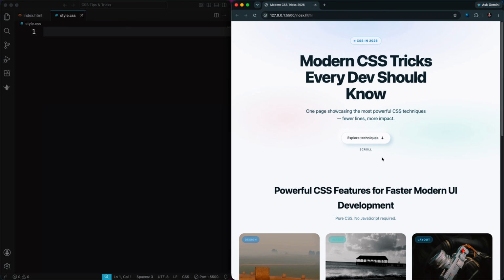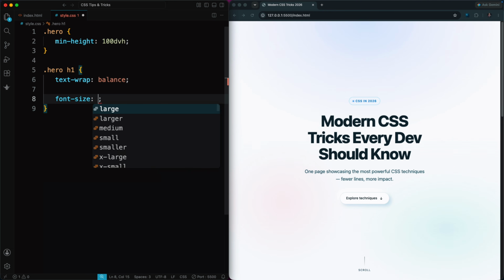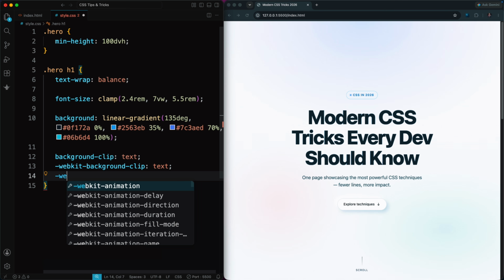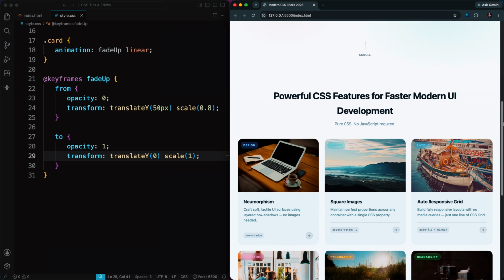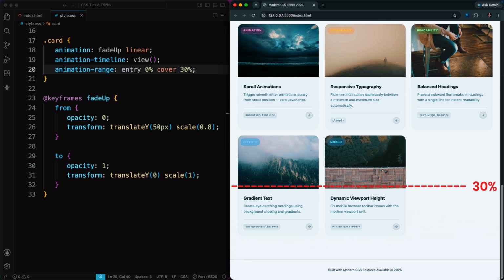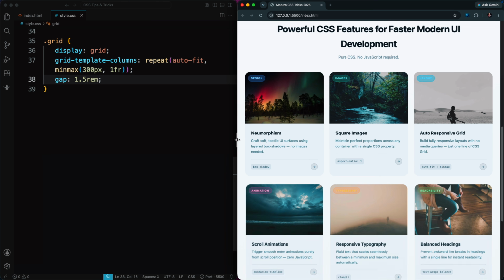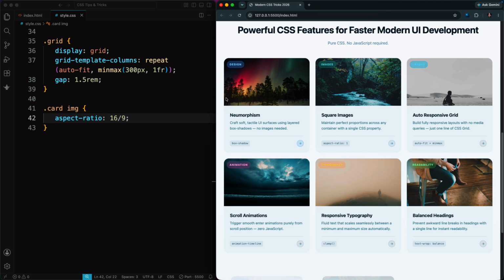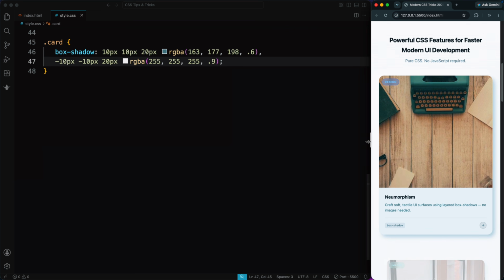8 CSS PRO Tips and Tricks you NEED to know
In this video, you'll learn 8 modern CSS Tips & Tricks that every beginner and frontend developer should know. These practical CSS techniques will help you write cleaner code, build responsive layouts, and create modern websites with just a few lines of CSS.

You'll learn how to solve common layout problems, improve typography, create beautiful visual effects, and build responsive designs without relying on unnecessary media queries or JavaScript.

Concepts you'll learn in this web development tutorial:
✔ HTML & CSS
✔ Dynamic Viewport Height
✔ Better Heading Wrapping
✔ Responsive Typography using clamp()
✔ Modern Gradient Text Effects
✔ Scroll-Driven Animations (No JavaScript)
✔ Auto Responsive CSS Grid Layouts
✔ aspect-ratio for Perfect Images
✔ Neumorphism Shadow Effects
✔ Modern CSS Tips & Tricks
✔ Responsive Web Design
✔ Clean & Professional CSS Code
✔ Frontend Development Best Practices

⏱️ Timestamps
00:00 : Introduction
00:16 : Tip #1 – Dynamic Viewport Height
00:40 : Tip #2 – Better Heading Wrapping
00:54 : Tip #3 – Responsive Font Sizes
01:17 : Tip #4 – Gradient Text Effect
01:49 : Tip #5 – Scroll-Driven Animation
03:04 : Tip #6 – Auto Responsive CSS Grid
03:39 : Tip #7 – Perfect Images with aspect-ratio
04:12 : Tip #8 – Neumorphism Shadow

Whether you're just getting started with CSS or you're an experienced frontend developer, these techniques will help you write better CSS, improve your workflow, and build more modern, responsive websites.